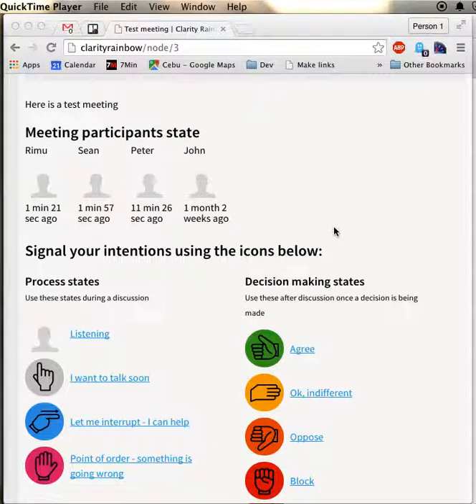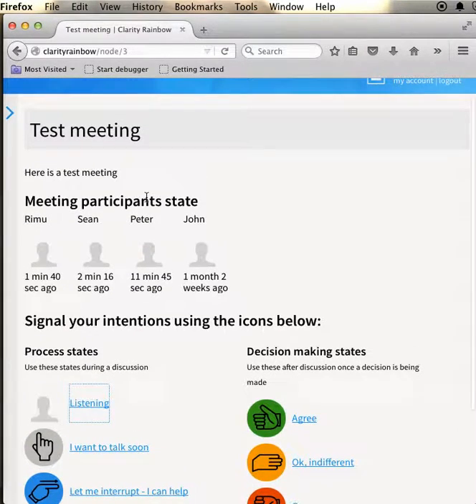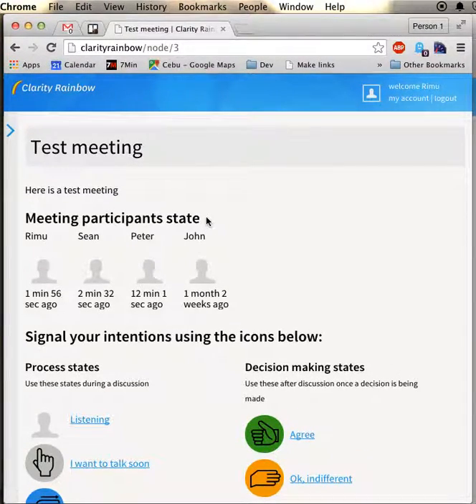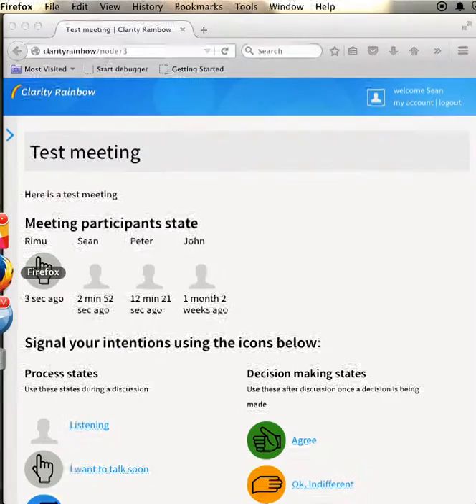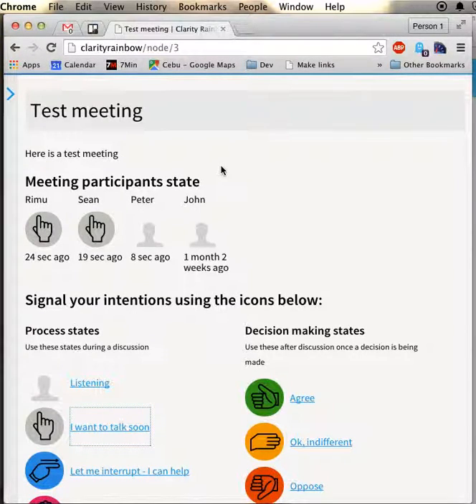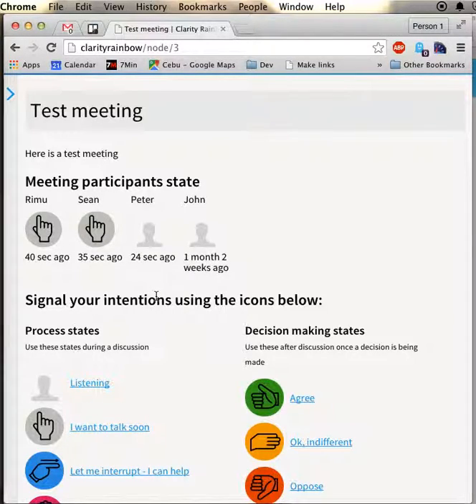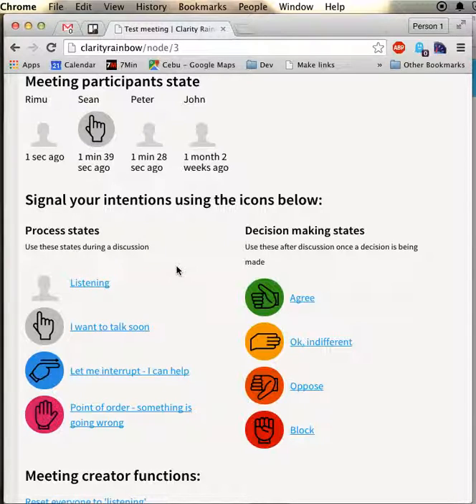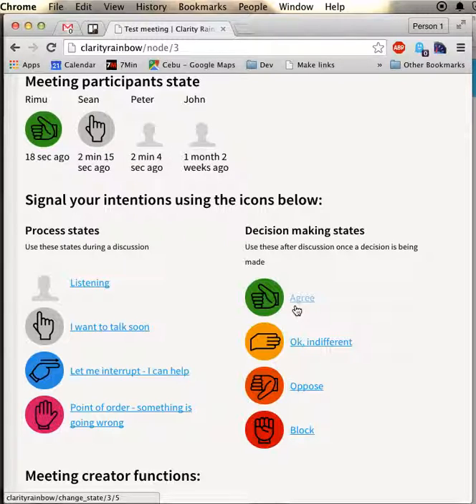Clarity Rainbow demonstration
Bring clarity to your online meetings by providing a second channel of communication, using colour.

Meeting participants can indicate whether they would like to speak, whether they agree with what is being proposed, or whatever everyone agrees the colours mean.

This is especially useful for tele-conference or Skype calls where multiple participants cannot easily signal a facilitator using body language.